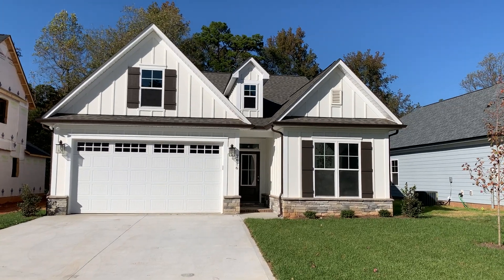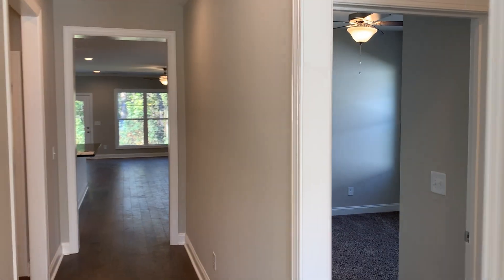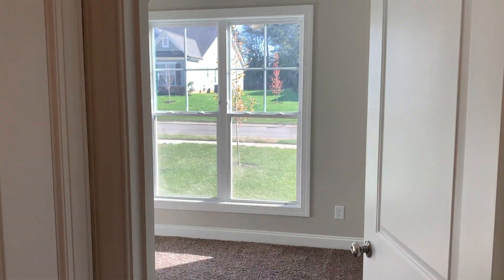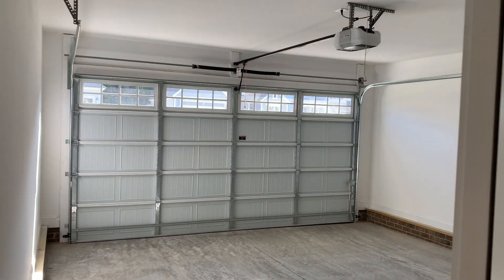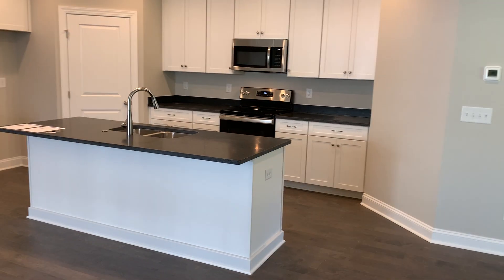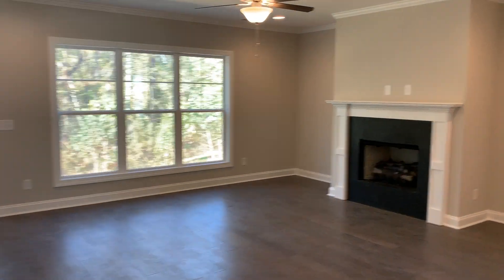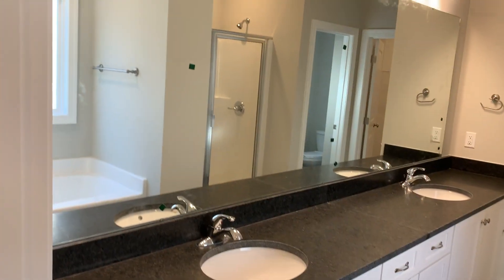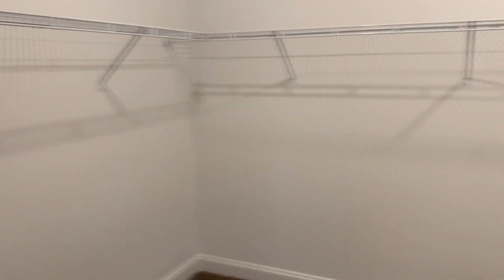Westshire Plan Walkthrough - Active Adult Ranch Plan at 2616 Poplar Cove Dr Concord - PresPro Homes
The Westshire is the perfect plan for every active adult!

This ranch home features a split floorpan with an open living room with huge island kitchen that is perfect for entertaining and enjoying time with family.  The Master Bedroom and Bathroom (better described as the Master Retreat) is the perfect place to relax with the soaking tub, extra large vanity, and oversized bedroom with vaulted tray ceiling. In addition to these features, it includes 2 guest bedrooms (either of which could be used as an office) with separate bathroom, lovely fireplace, and walk-in pantry.  Active adults and families alike with fall in love with this charming floorpan.

Check out the floor plan for this home on our website with this